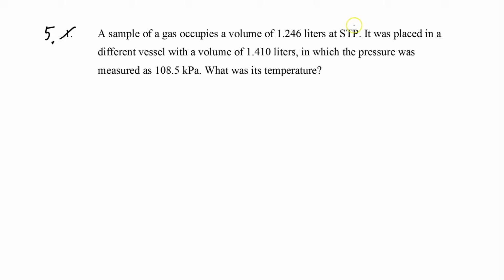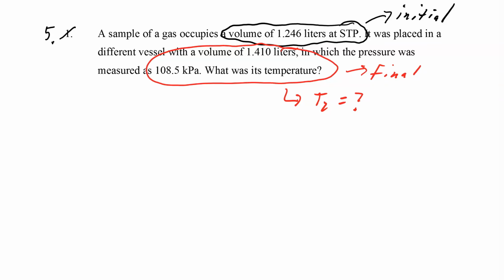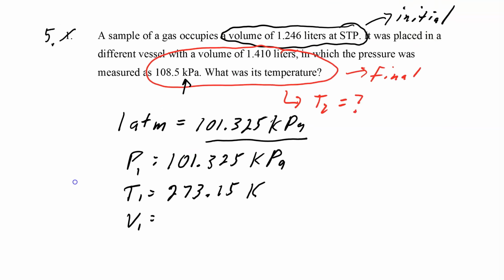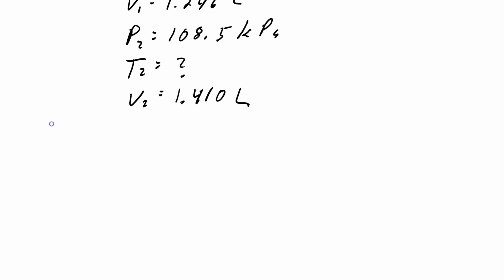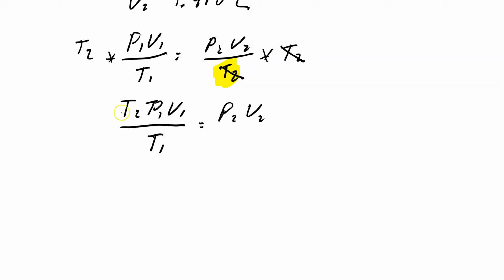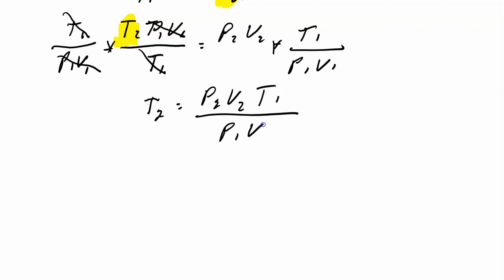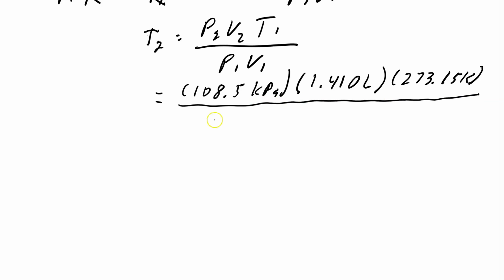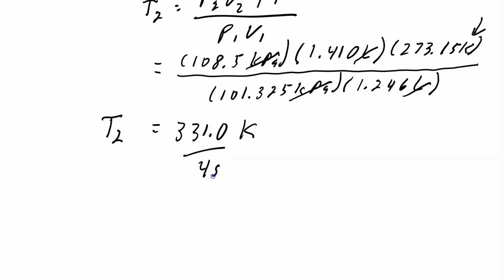Combined Gas Law Calculation Solving for Temperature